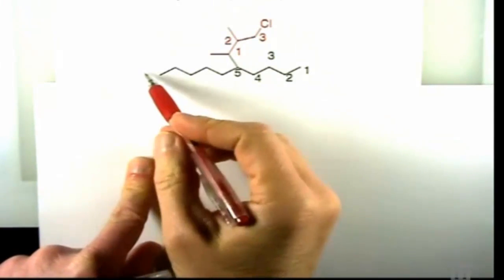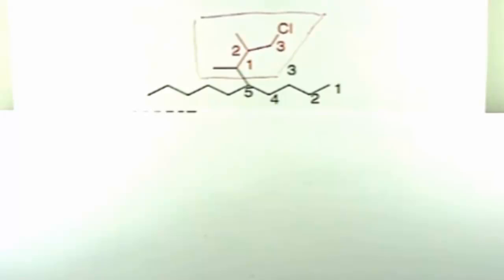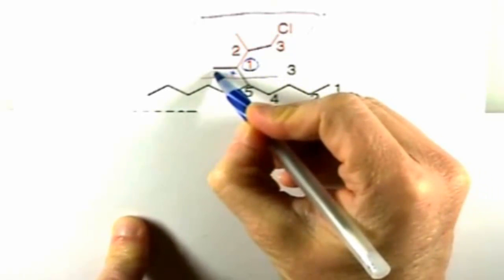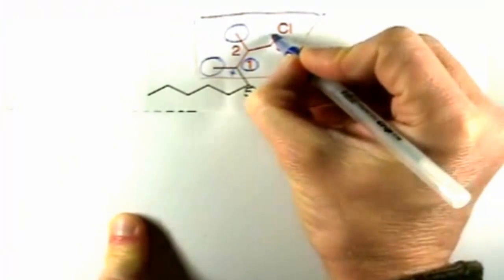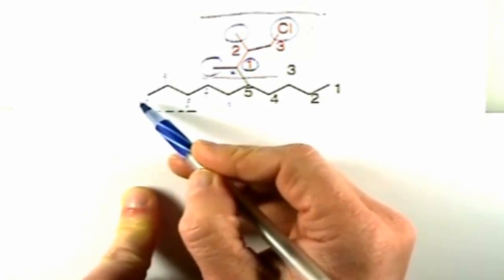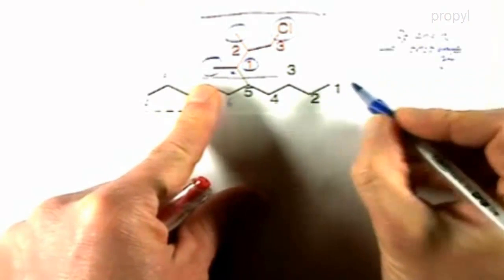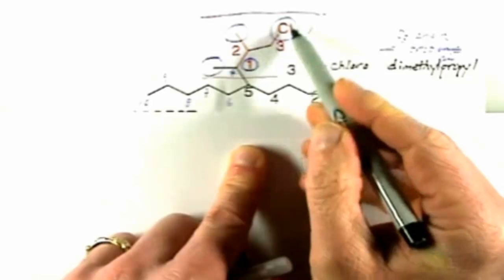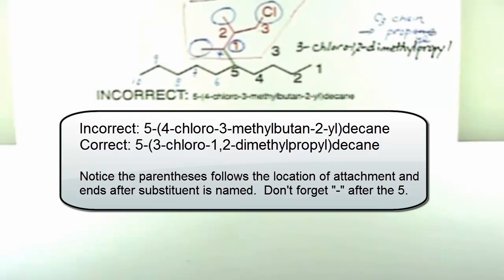Lecture Problem: Naming Organic Molecules with Complex Substituents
Naming Organic Molecules with Complex Substituents